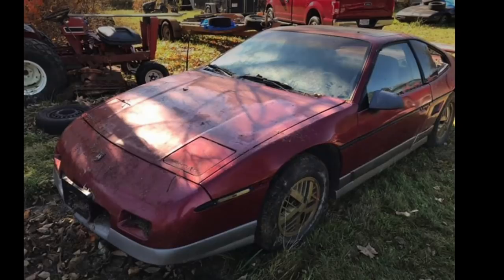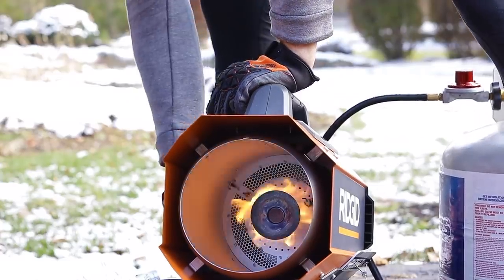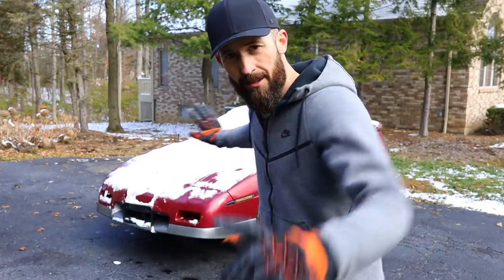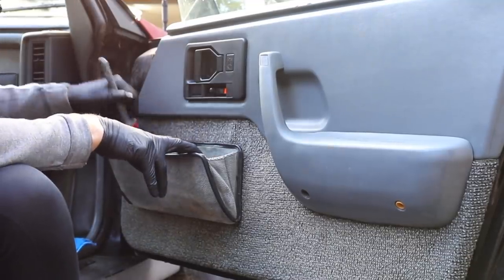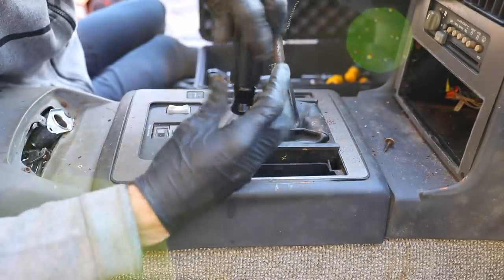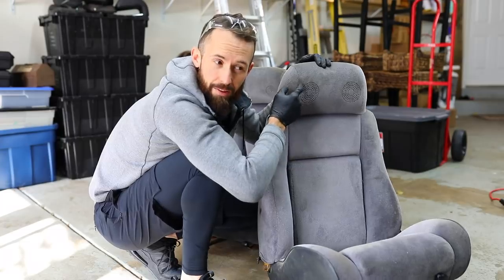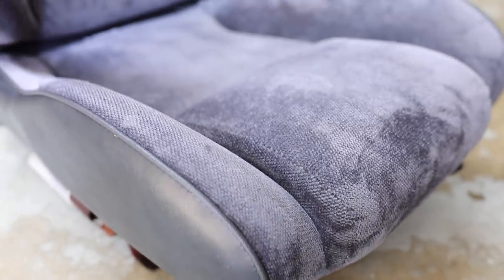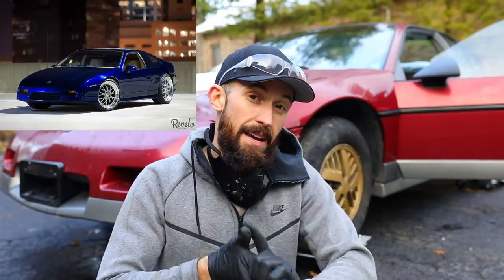First Wash In 30 Years Barn Find Car Detailing Restoration || Abandoned PONTIAC 1987 FIERO GT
First Wash In 30 Years Barn Find Car Detailing Restoration || Abandoned PONTIAC 1987 FIERO GT. Today I am beginning the complete transformation of the abandoned barn find 1987 Pontiac Fiero GT project. We will be restoring this car from top to bottom and in part 1 I starting with detailing the exterior and interior of the car. There is mice droppings everywhere and this car is going to need a deep cleaning before we can begin to test anything in the car because right now it is a health biohazard!

Track: Koven x ROY KNOX - About Me [NCS Official Video]